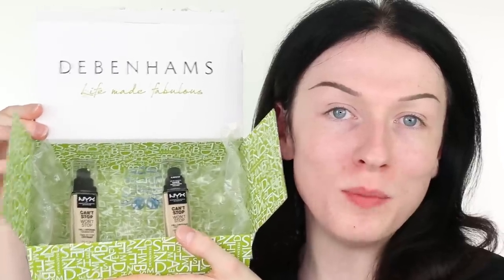THE PALEST SHADE - NYX CAN'T STOP WON'T STOP Review | John Maclean